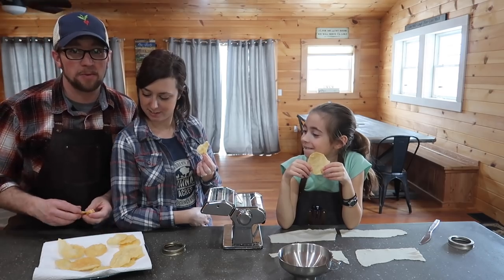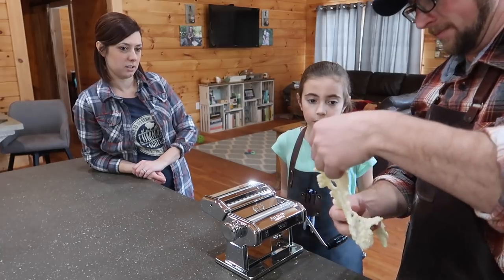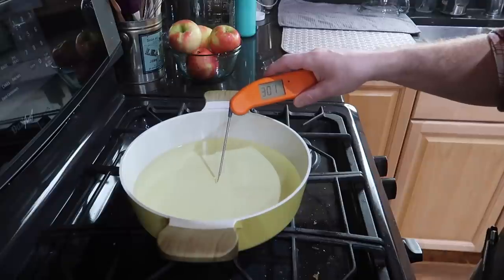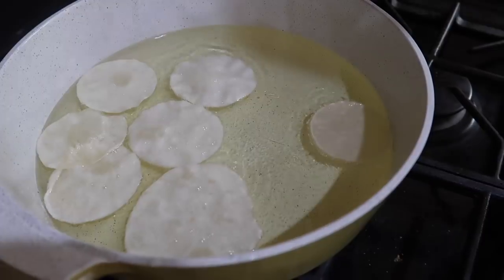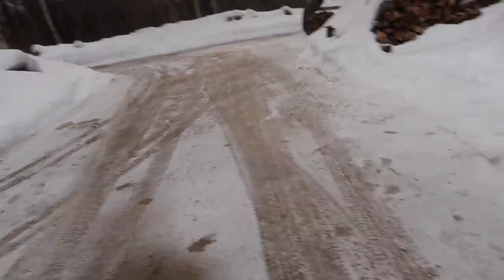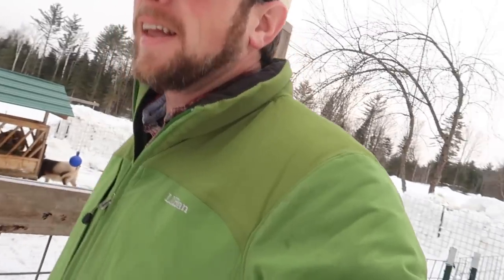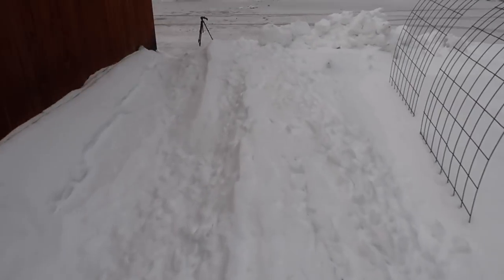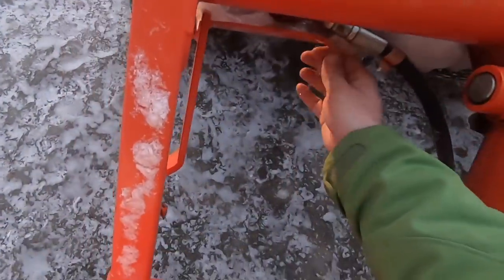Farm Family Tries to Make Pringles at Home!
Pasta Maker ~

Daily Uploads!